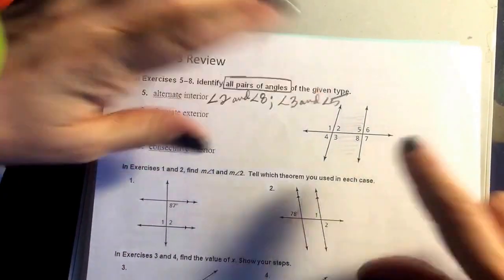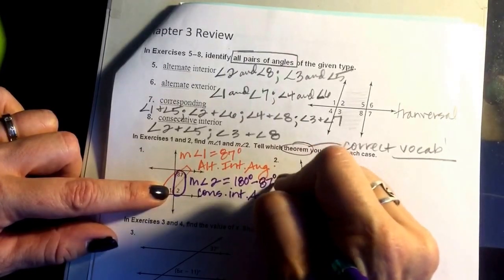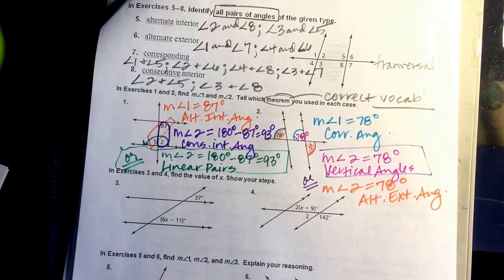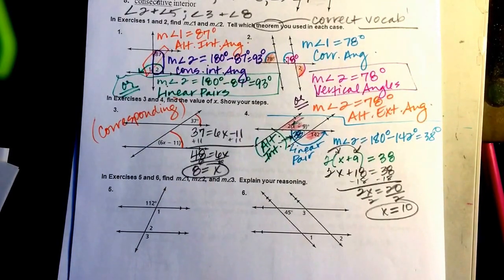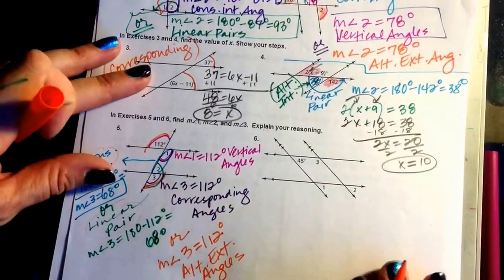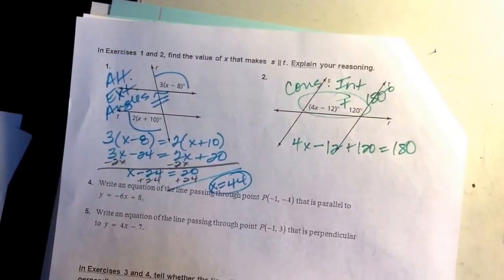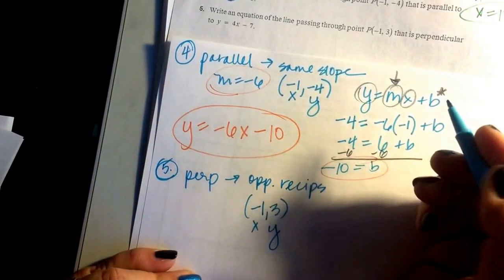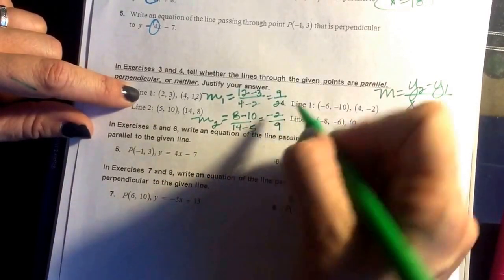Geometry Exam Review Chapter 3